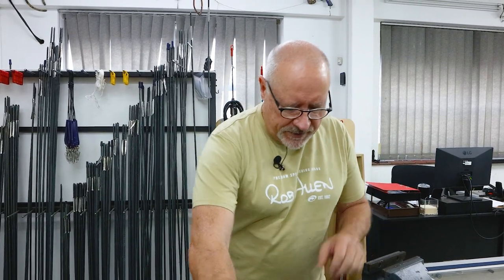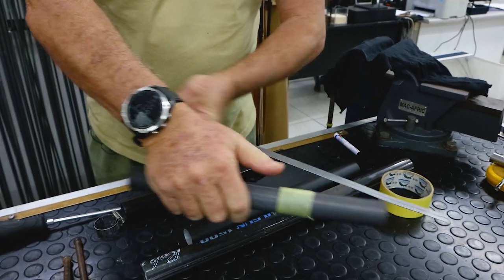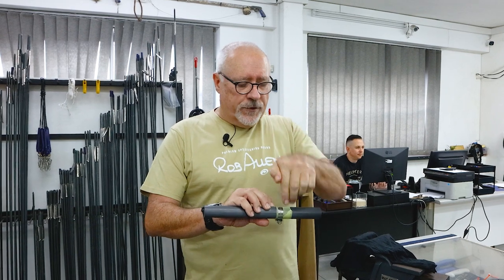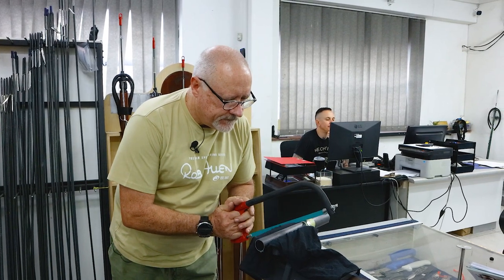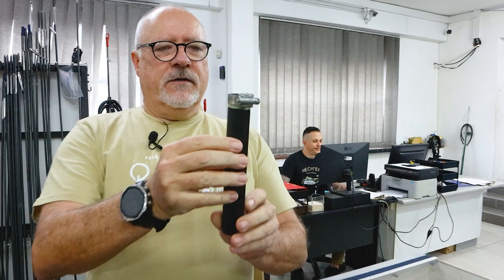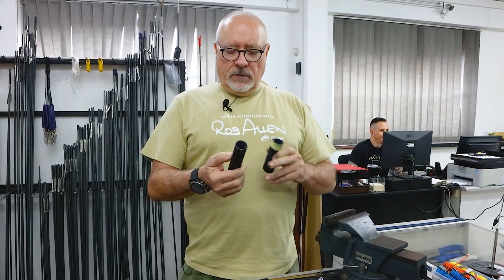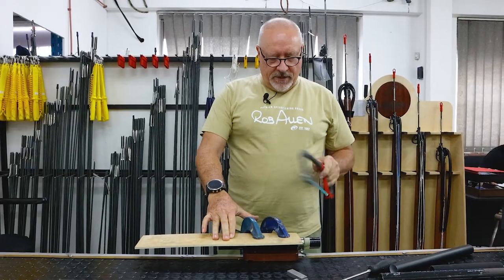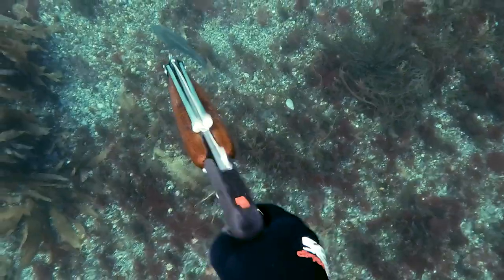Rob Allen | DIY Barrel Cutting | 2023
In this specific video, we show you a DIY method of cutting your Carbon/Aluminium Barrels.

*REMEMBER*

Do Not Over Tighten the Vice/G Clamp

Chapters:
00:00 – 00:36 – Introduction
00:37 – 00:49 – What Is Needed
00:50 – 01:00 – Don't Over Tighten!
01:01 – 07:00 – Method 1 | Vice
07:01 – 08:36 – Method 2 | G Clamp
08:37 – 09:09 – Checking the 90-degree Level
09:10 – 09:26 – Outro